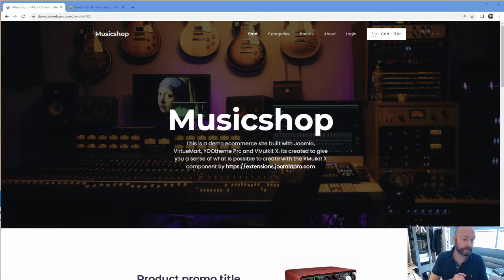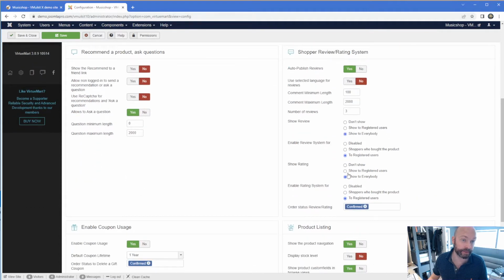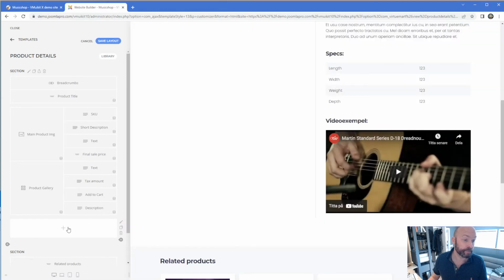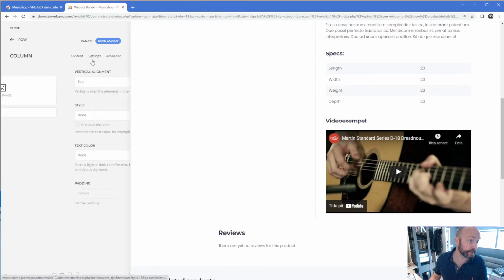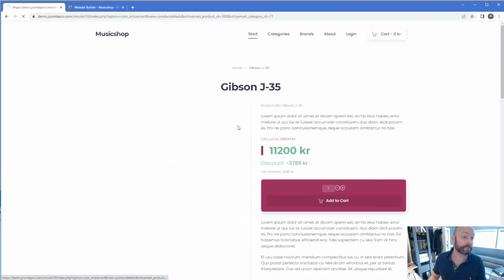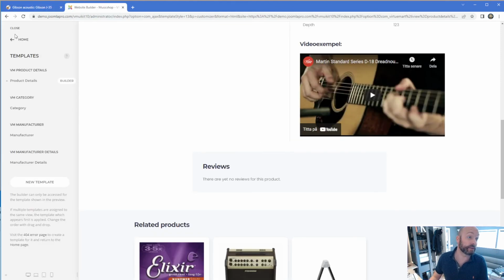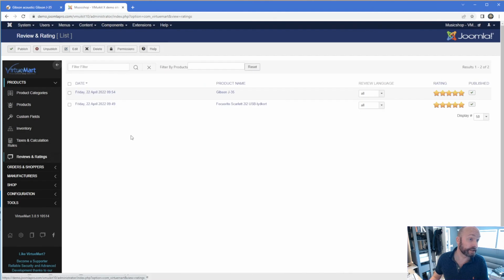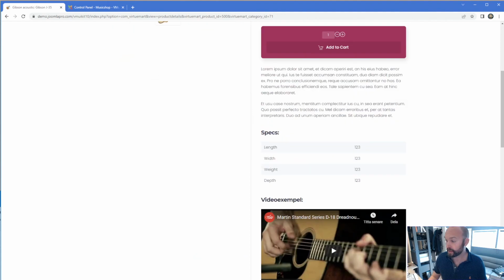VMuikit X - How to add Product reviews - The VM Review and rating system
Here is a short tutorial how to add the rating/review system in VirtueMart to a VMuikit X product template.